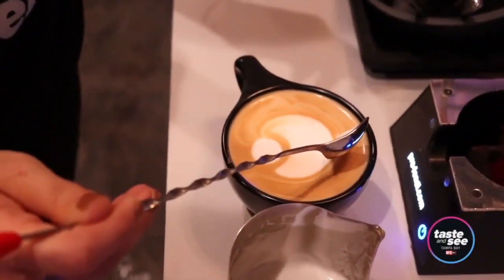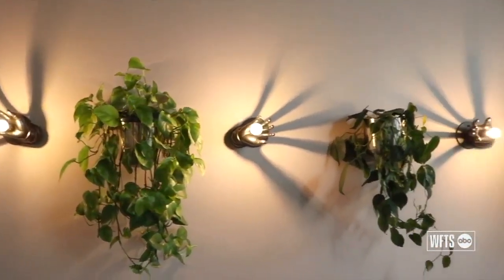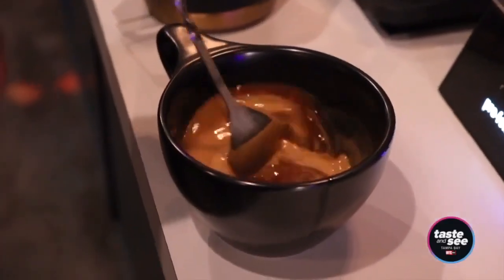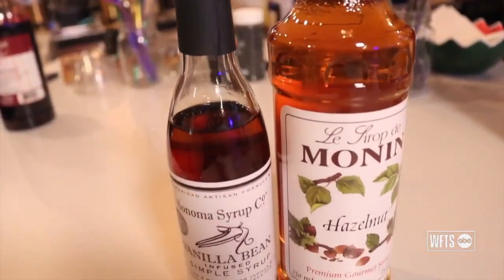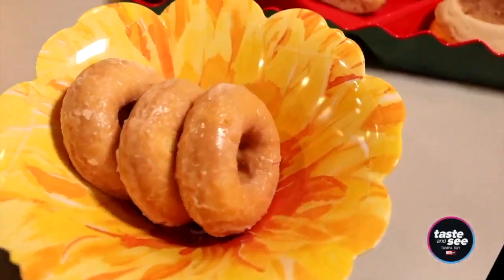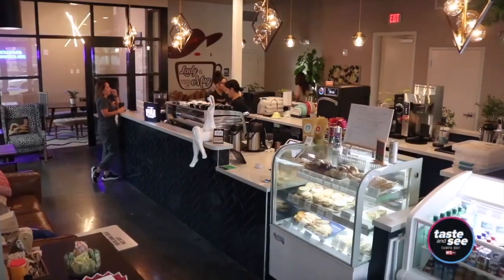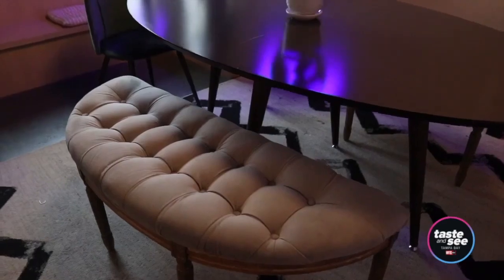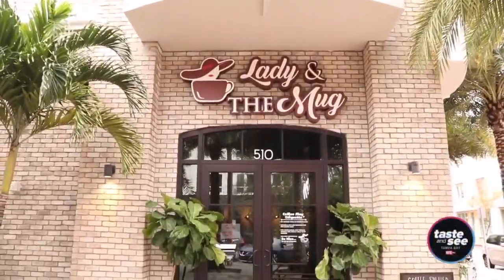Taste and See Tampa Bay | Friday 7/29 Part 4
Discover new things to do, places to discover and dine around Tampa Bay and beyond. In today’s episode, Teyonna Edwards discovers Lady in the Mug, a new and trendy coffee shop in Tampa.  Zack Perry stops by Goody Goody Burgers, an iconic diner in Hyde Park Village.